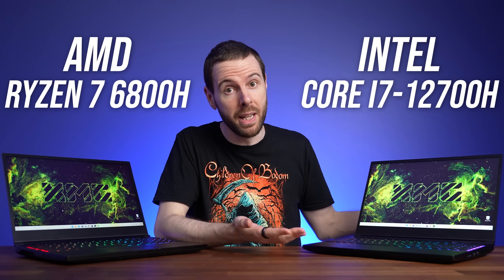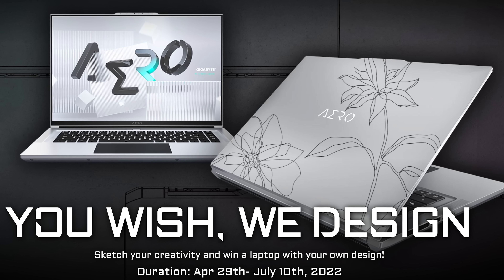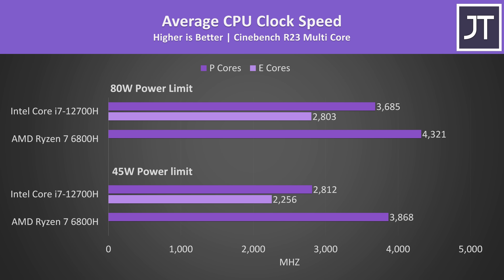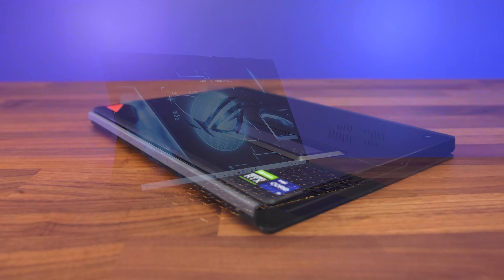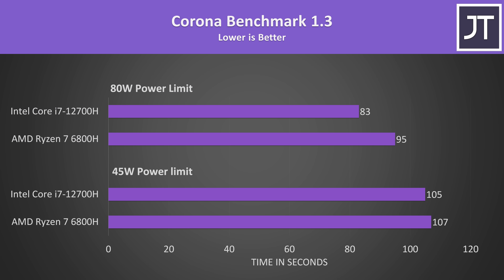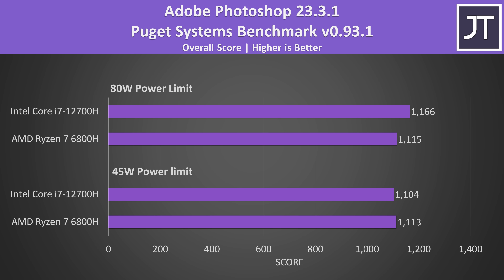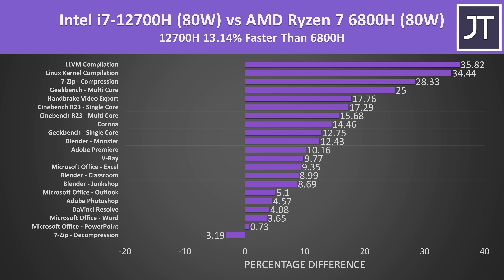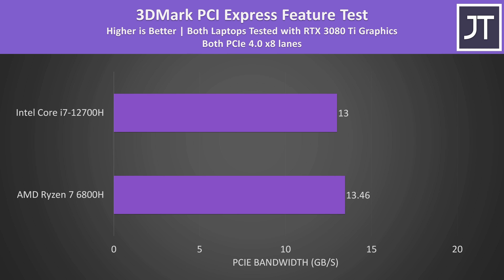Best Laptop CPU? AMD Ryzen 7 6800H vs Intel i7-12700H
Sponsored message: The latest GIGABYTE AERO and AORUS laptops are powered by up to the GeForce RTX 3080 Ti graphics card, learn more

I’ve compared AMD’s Ryzen 7 6800H against Intel’s Core i7-12700H processor in two different laptops to show you which is the best mobile CPU in 2022! XMG Neo 15 Prices

6800H vs 12700H Timestamps:
0:00 Intro
0:08 CPU Spec Differences
0:31 Laptops Tested
1:06 Video Sponsor + Giveaway
1:50 Battery Life
2:20 Power Limits
2:31 Cinebench R23
3:11 Power Draw
3:33 Clock Speeds
3:48 Temperatures
4:11 Power Scaling (Performance at Different Power Levels)
6:10 Blender
6:29 V-Ray
6:49 Corona Renderer
7:07 Linux Kernel Compilation
7:34 LLVM Compilation
7:59 Compression & Decompression
8:29 Adobe Photoshop
8:42 Adobe Premiere
8:57 DaVinci Resolve
9:07 Handbrake Video Transcode
9:29 Microsoft Office
9:41 Geekbench
9:56 12700H vs 6800H - 45W TDP
10:26 12700H vs 6800H - 80W TDP
10:54 When To Pick Intel or AMD
11:21 iGPU Gaming Comparison
11:46 PCIe Bandwidth
12:12 Price Difference
12:30 21 Games Compared at 1080p & 1440p